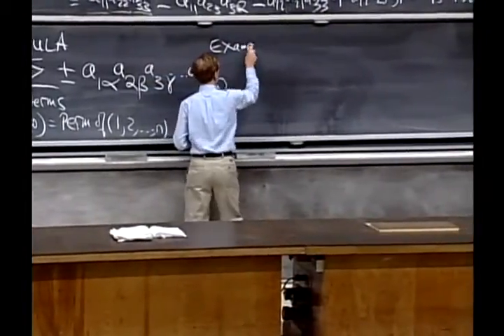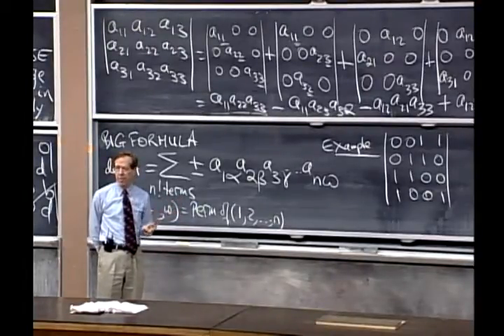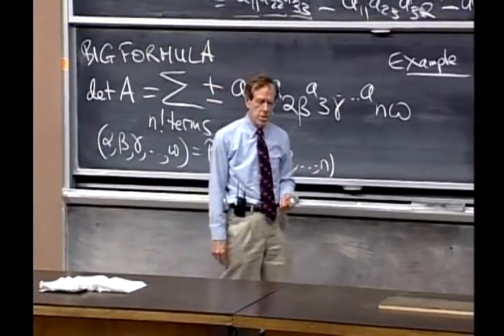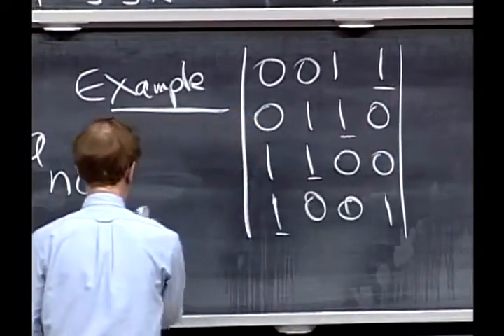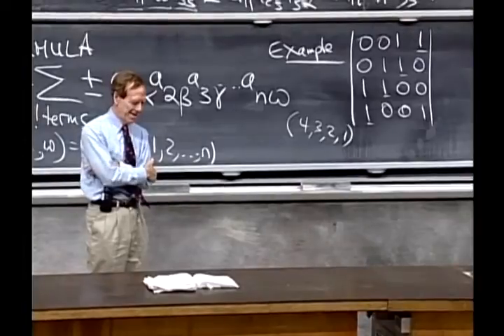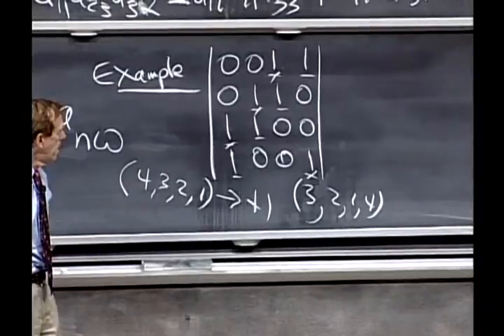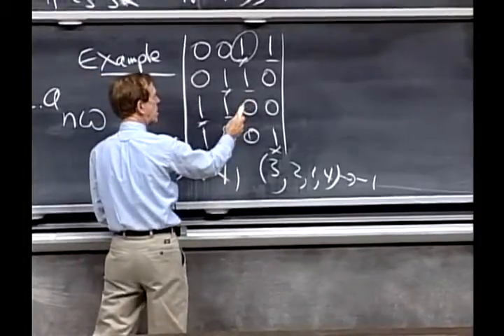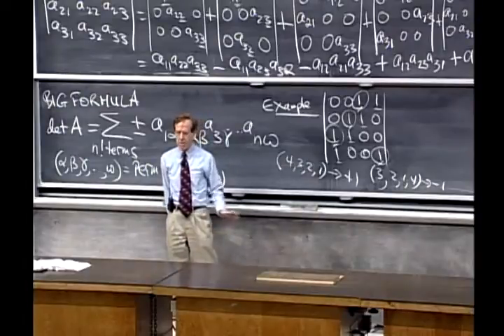Lec 19 Determinant formulas and cofactors Example on Big formula